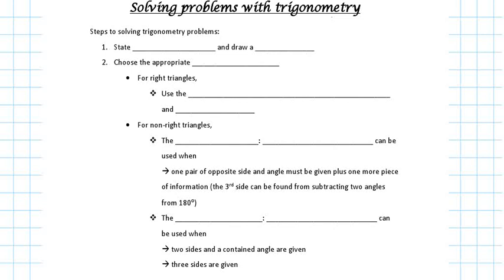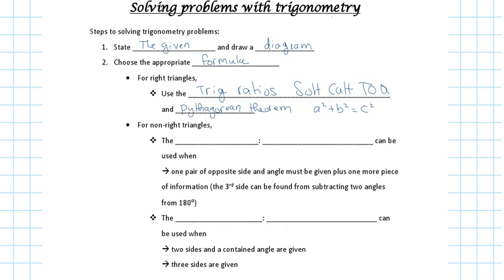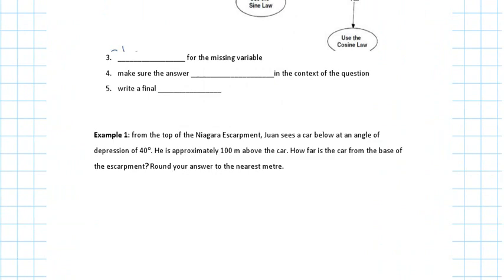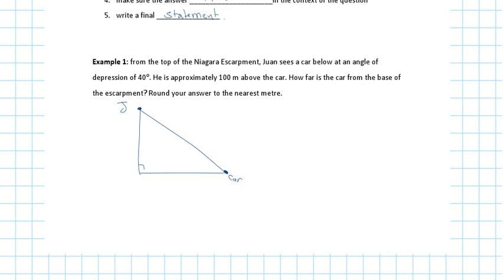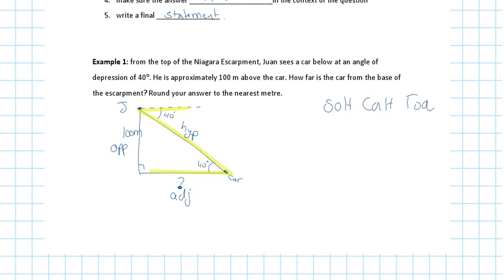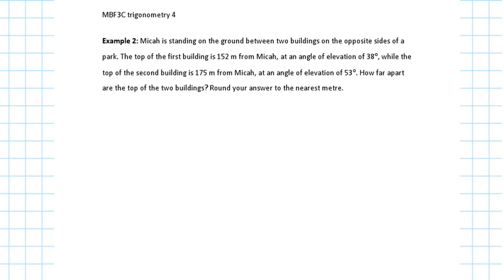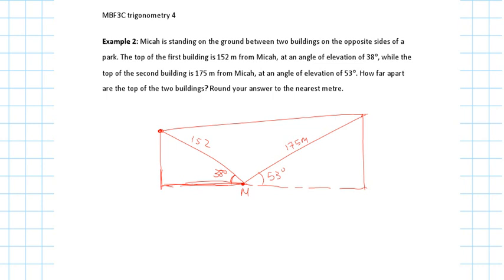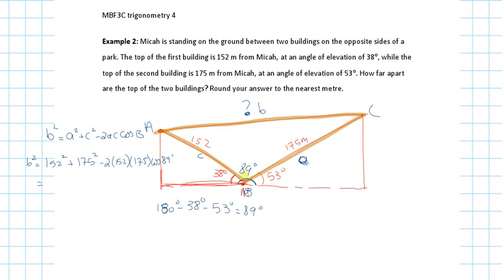Dec 19 solving word problems